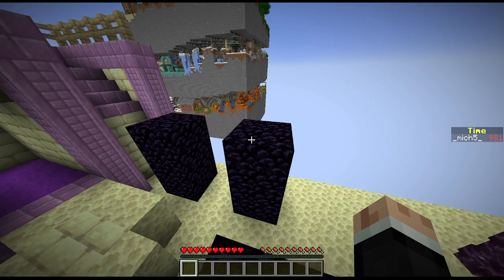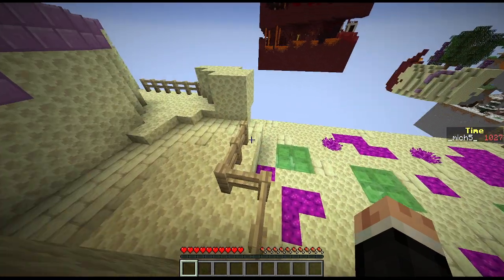Minecraft Dimension Parkour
Minecraft Dimension Parkour is a Minecraft Parkour map where you journey through the dimensions of minecraft.

UrBoiBlazer: @UrBoiBlazer
MantaRay:  @MantaRay
Riptide Gaming: @RiptideGaming
NIGHTMARE: @N I G HT MA R E

Dimension Parkour takes you on an amazing parkour journey through all three Minecraft dimensions. Can you complete the parkour and defeat the Ender Dragon at the end? Come find out!
Many different level themes!
Easy parkour that is fun for everyone!
Multiplayer friendly!
10 Easter eggs to find!
Ranking system for added replayability!

Not Minecraft, But Water Rises or Minecraft, But Lava Rises, Minecraft 100 days, Dream Minecraft, pewdiepie, or any other but challenge like that. This is a Minecraft Parkour Video.